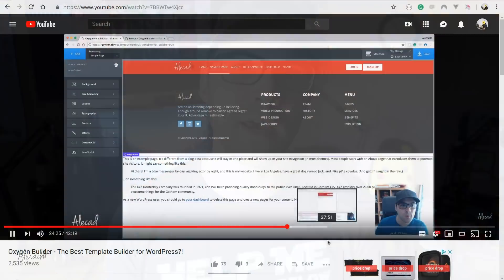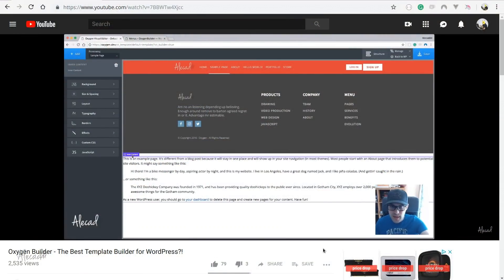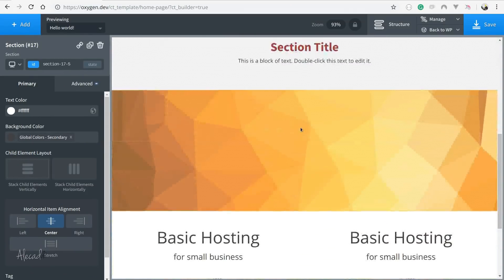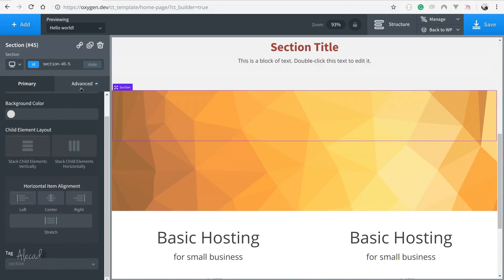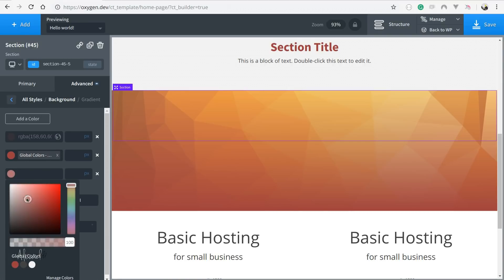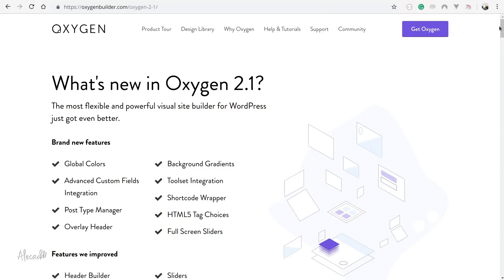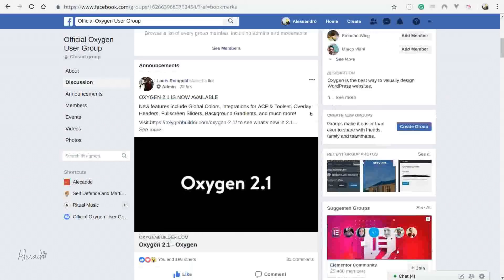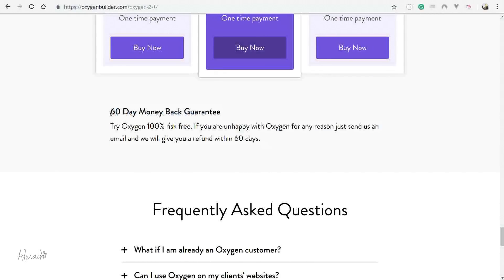Oxygen Builder v2.1 - A Sweet Developer Oriented Upgrade